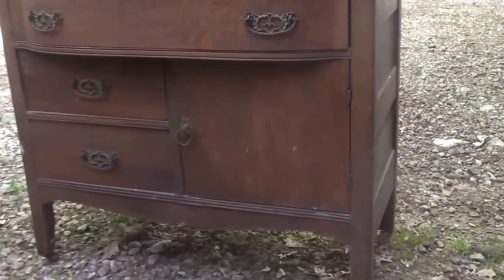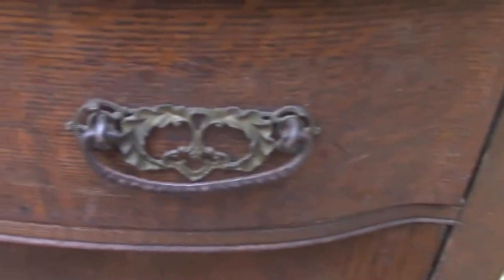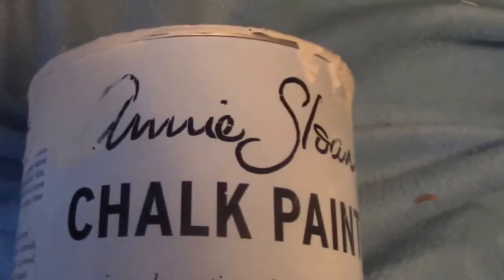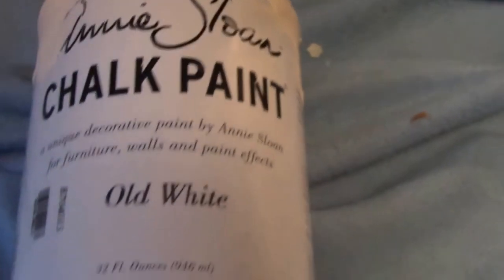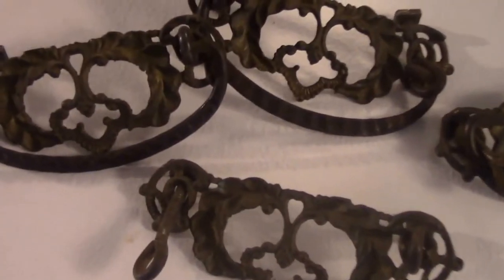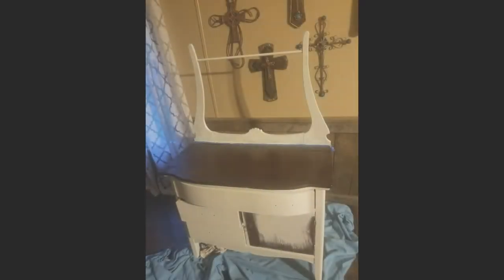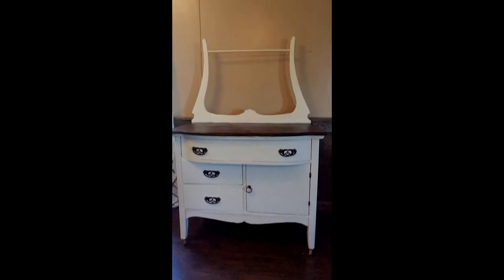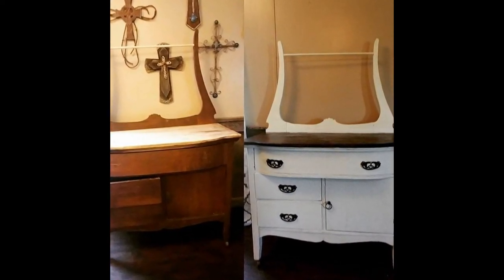DIY Refurbish With Annie Sloan Chalk Paint- Antique Washstand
I bought this old washstand at auction for two dollars. I already had the chalk paint. Now I can resell it for profit.